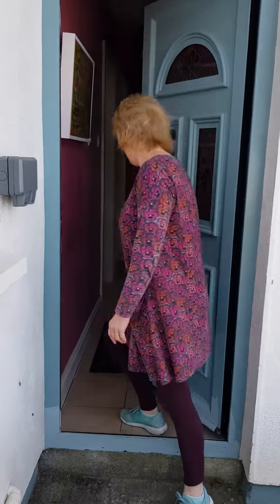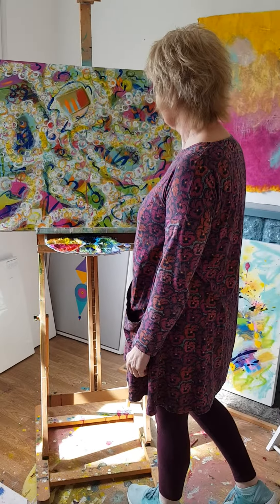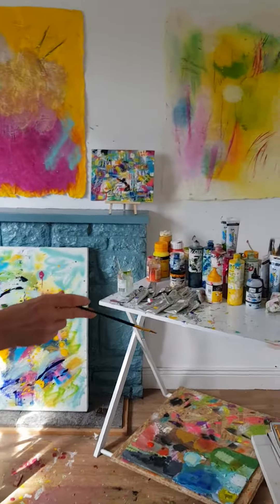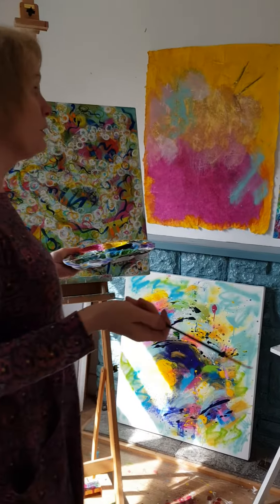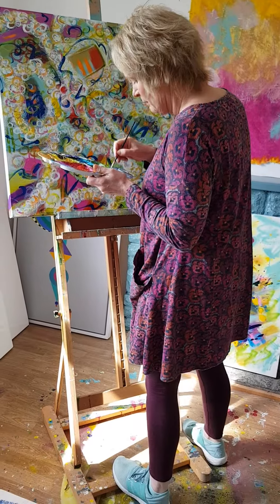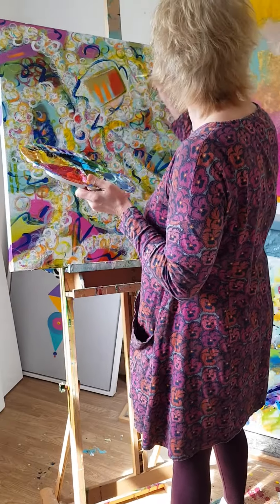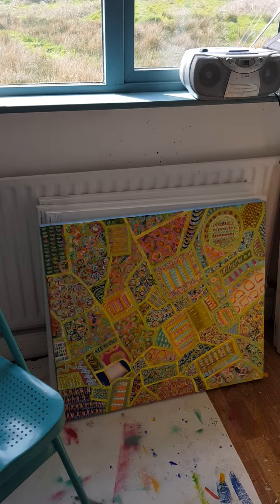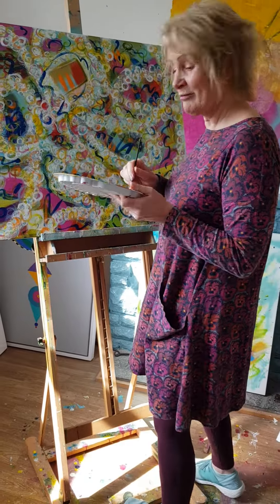Spiddal Studio during Covid Covid Lockdown